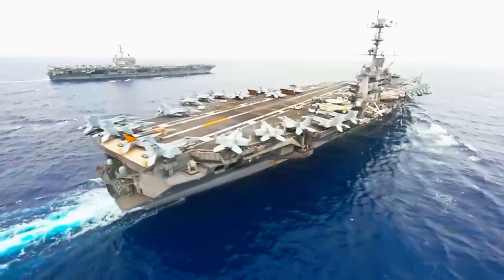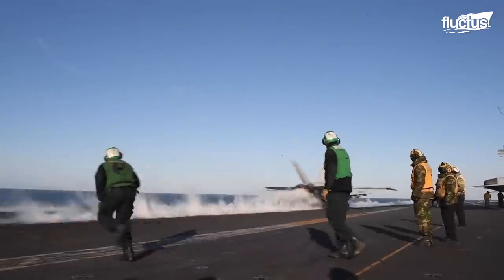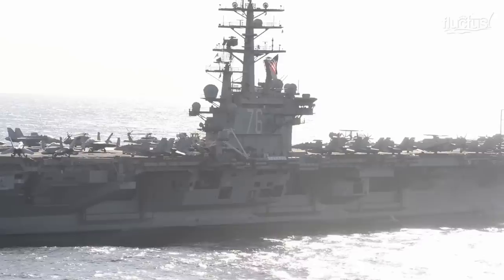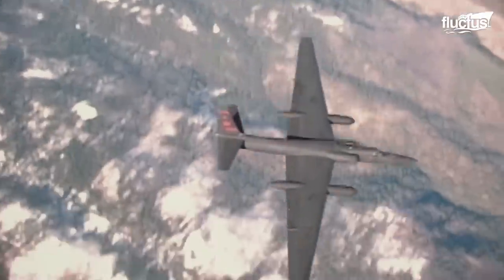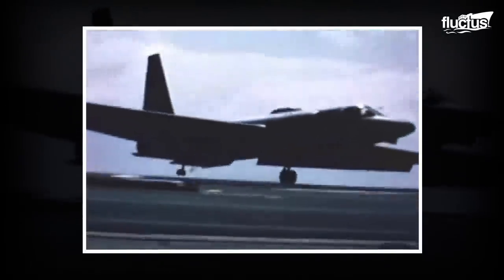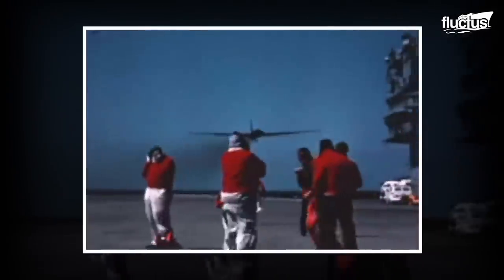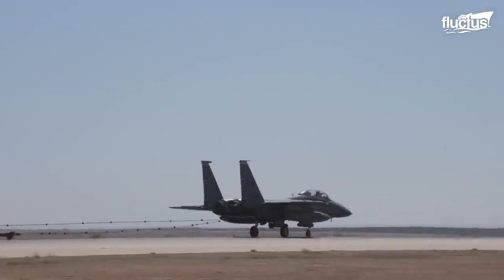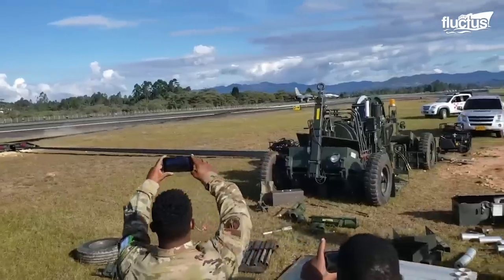What Happens When US Pilots Break Arresting Cables on Aircraft Carrier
Welcome back to the Fluctus Channel for a feature about the most exacting flight phase of a naval pilot but also the most risky.